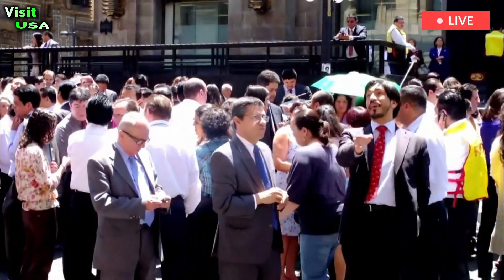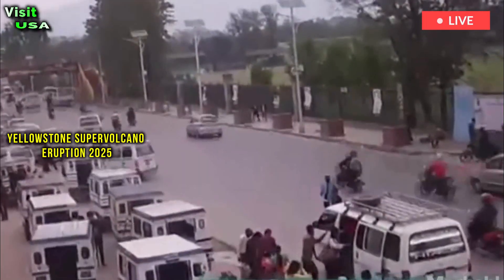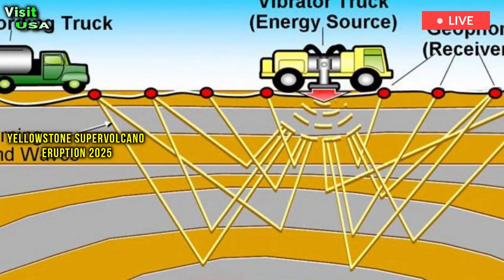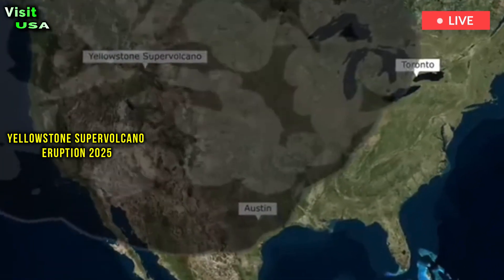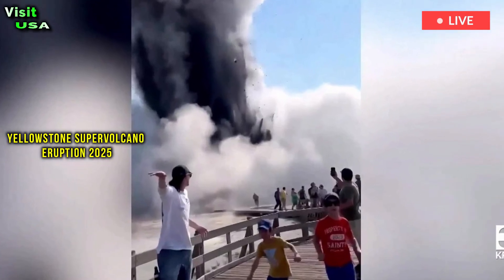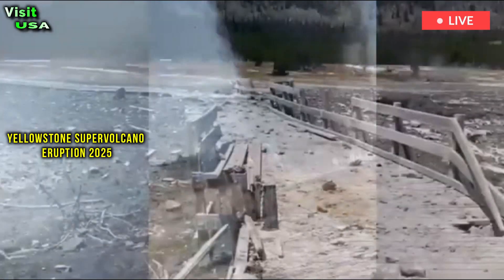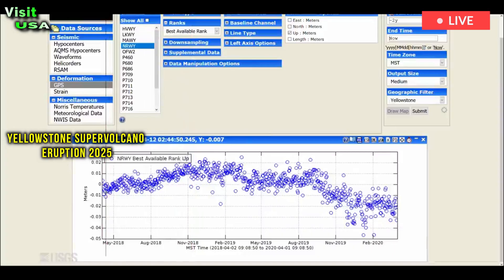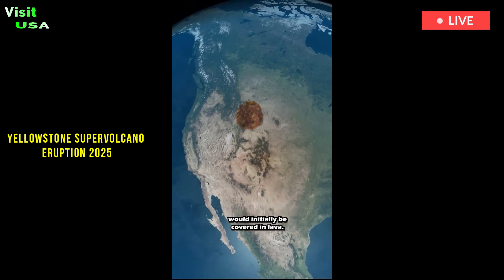Horrible today: Animals run after 86,000 earthquakes hit Yellowstone Supervolcano today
Researchers detected and recorded 10 times more earthquakes than previously recorded. Beneath Yellowstone's stunning surface lies a hyperactive seismic world that is now better understood thanks to machine learning. Researchers have discovered more than 86,000 earthquakes—10 times more than previously known—revealing the chaotic movement of earthquake swarms along young, rugged fault lines.